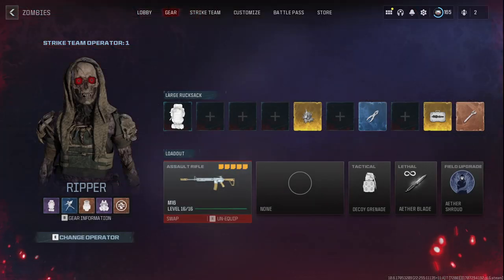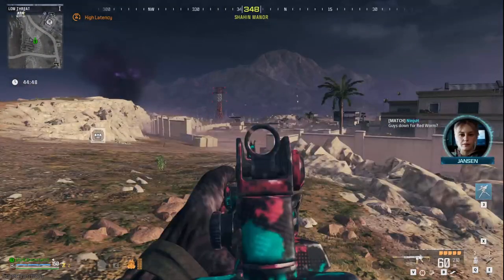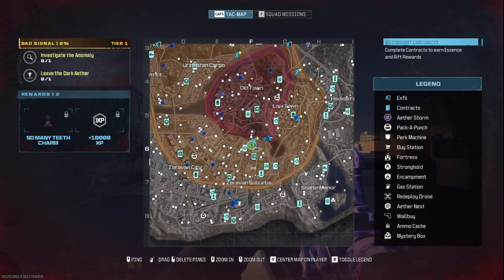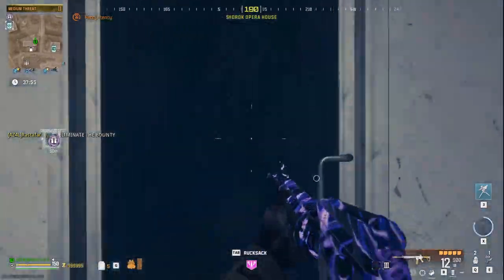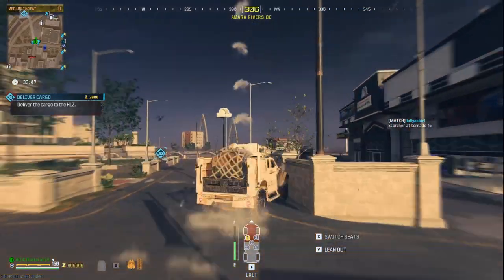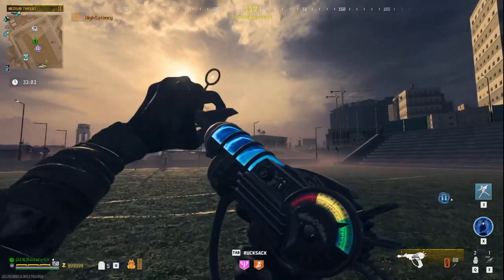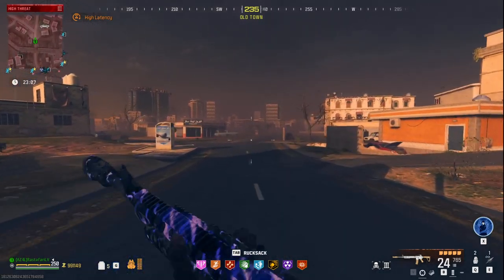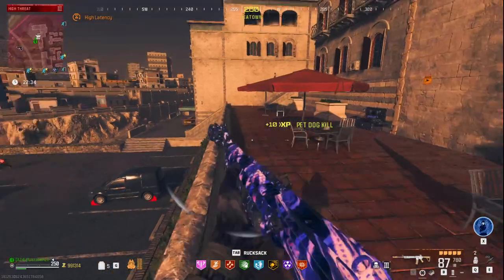MW3 Zombies M16 forgotten OP build its crazy good!?!?